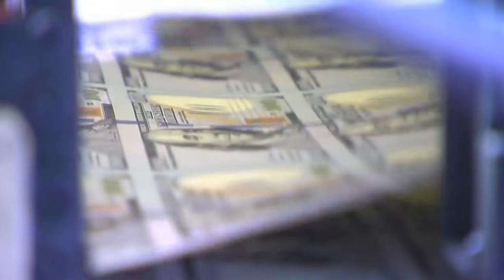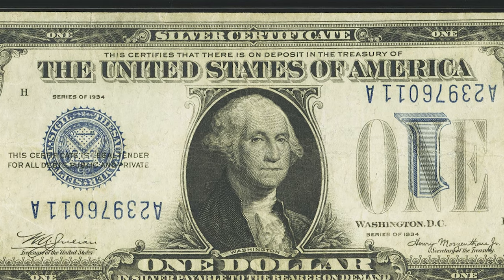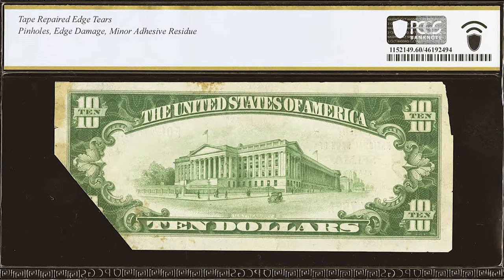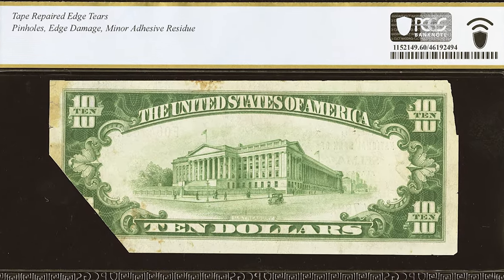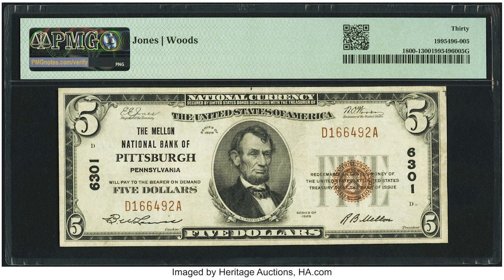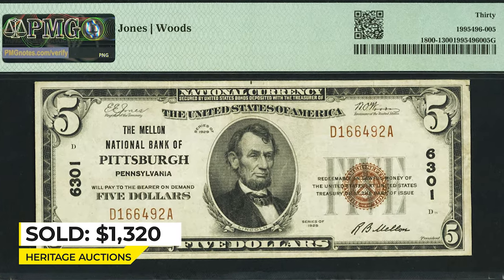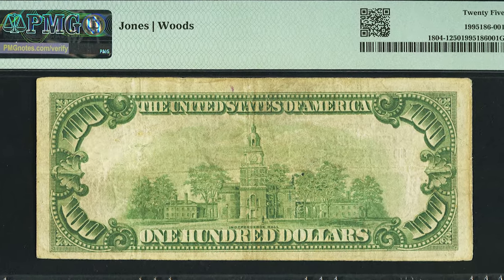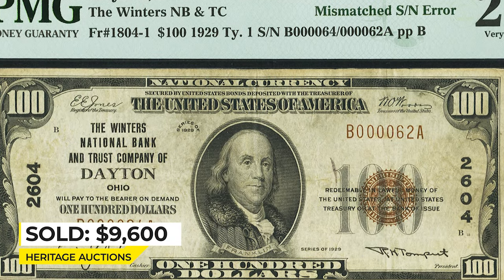Don't SPEND this $100 Bills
In this video, I'm sharing with you some tips on how to avoid spending $100 bills